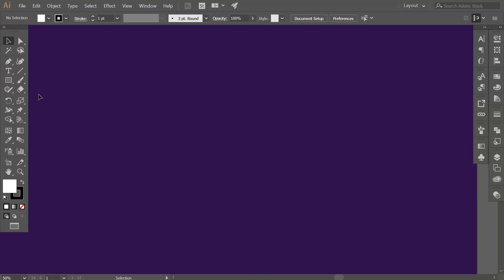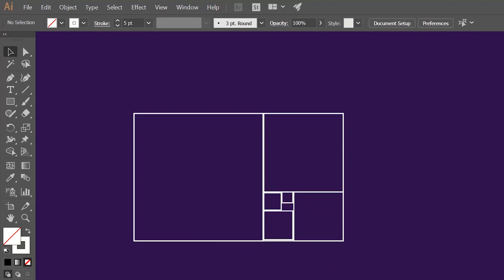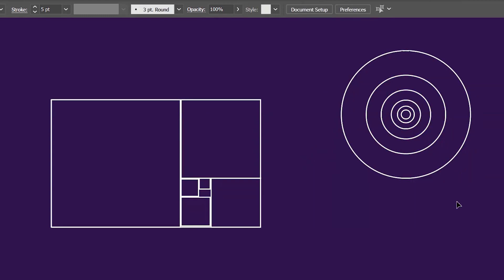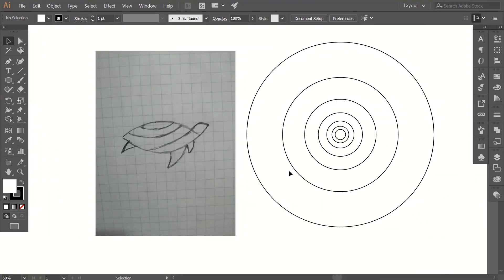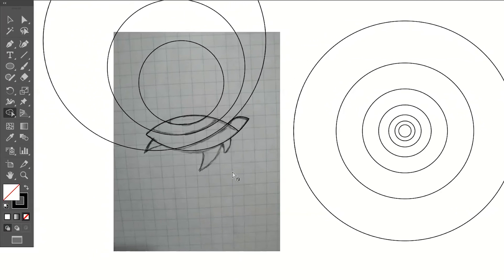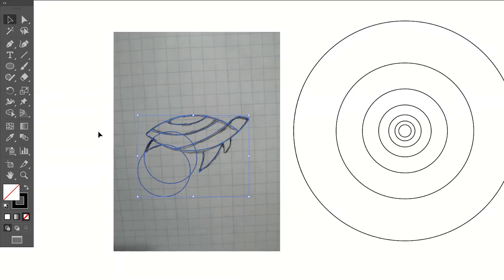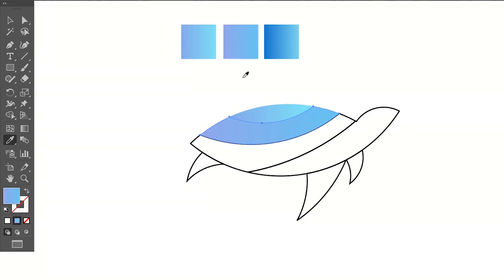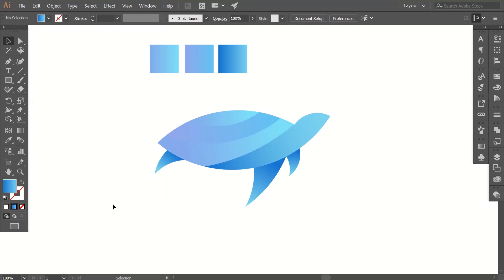Turtle Golden Ratio Logo Design Adobe Illustrator Logo Design Tutorial #2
Learn how to make a golden ratio logo design using adobe Illustrator CC. The techniques used in this tutorial will allow you to create more dynamic and creative arts in future.

You can download my illustrations via shutterstock through this link.